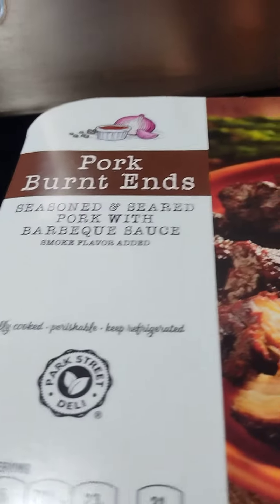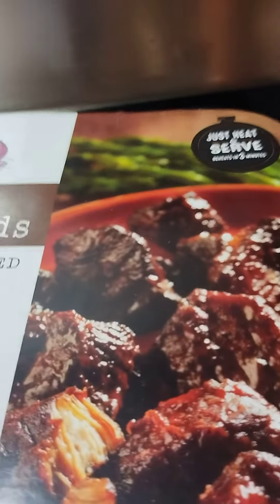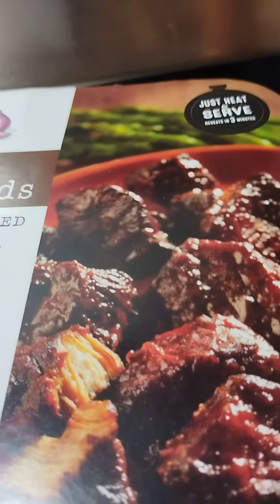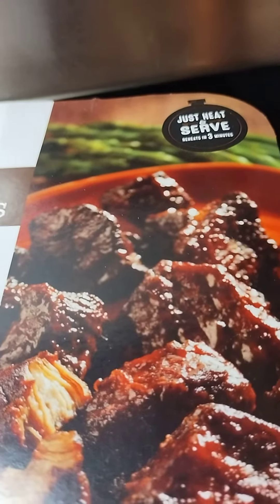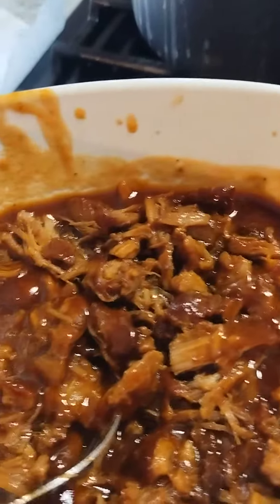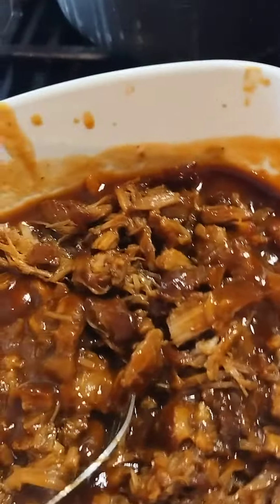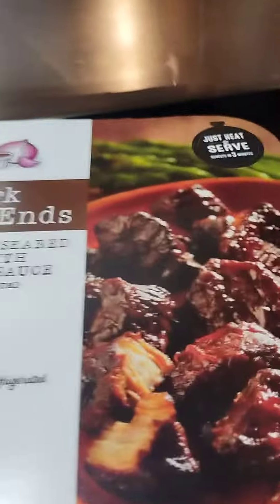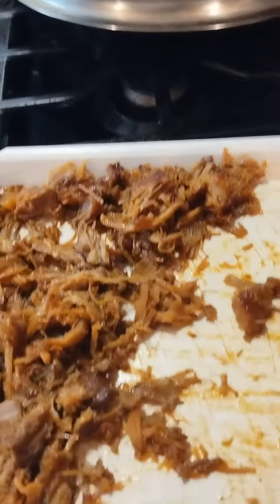Shredded BBQ Pork.